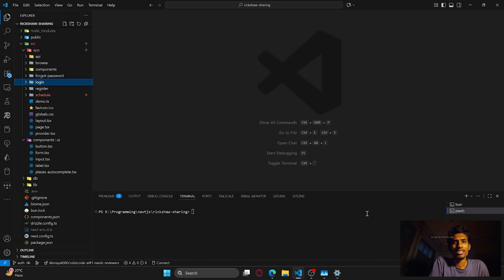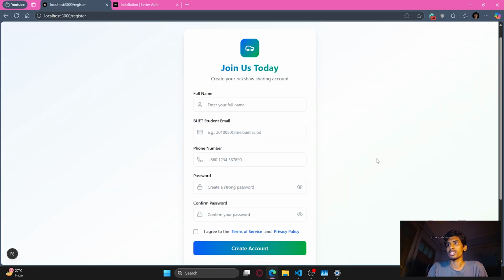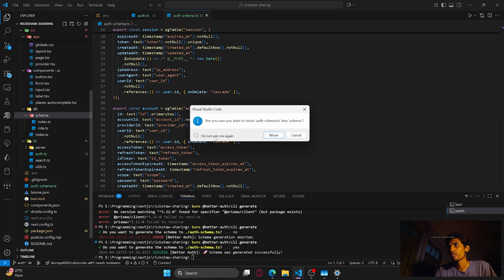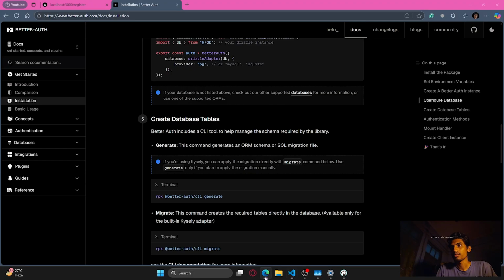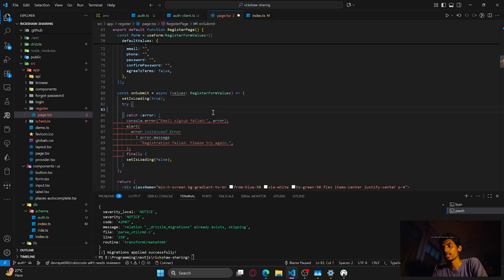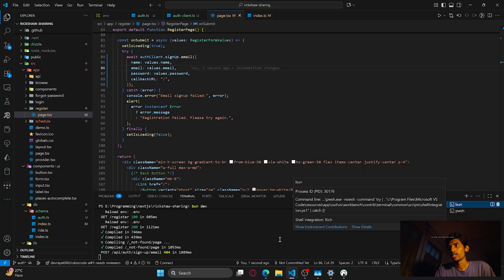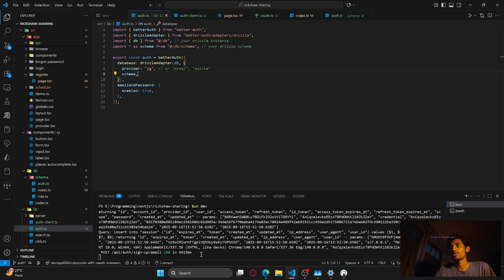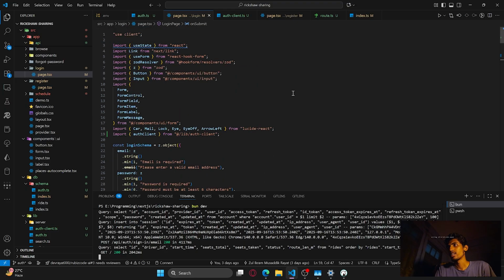Authentication Using Better-Auth | Better-Auth Basics (Ep. 1)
Welcome to the very first episode of my Better-Auth Basics playlist! 🚀

In this video, we’ll dive deep into setting up Better-Auth from scratch, covering everything you need to implement authentication properly in your Next.js (or Node.js) project.

🔑 What you’ll learn in this video:
- Installing and setting up Better-Auth
- Configuring Drizzle ORM with your database
- Running database migrations step by step
- Implementing Sign In and Sign Up functionality
- Best practices for building a secure auth flow

By the end of this tutorial, you’ll have a fully working authentication system ready to go — the foundation for building scalable and secure applications.

💬 Got questions or suggestions? Drop them in the comments — I reply to every one!